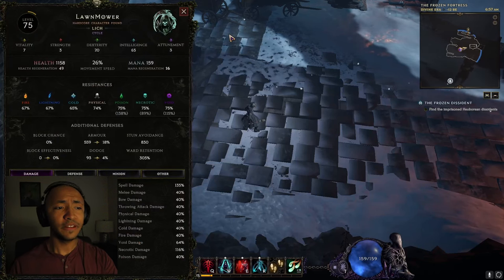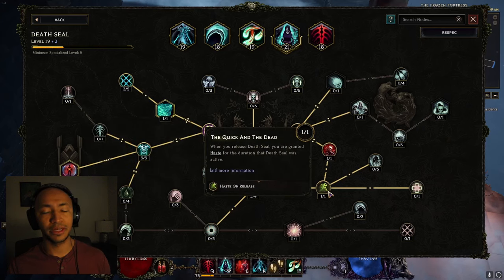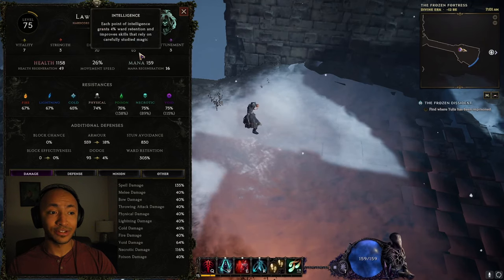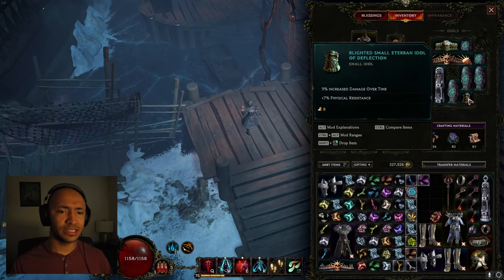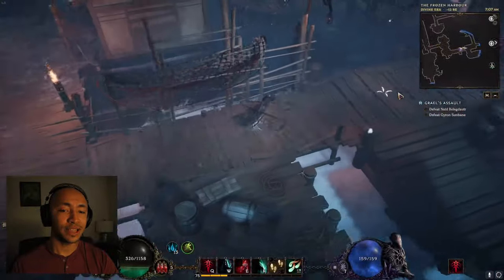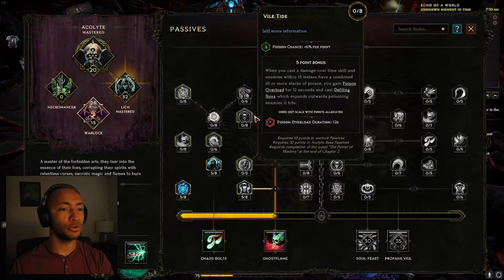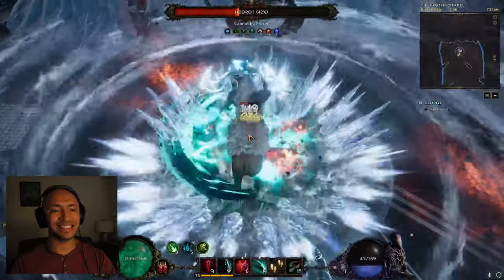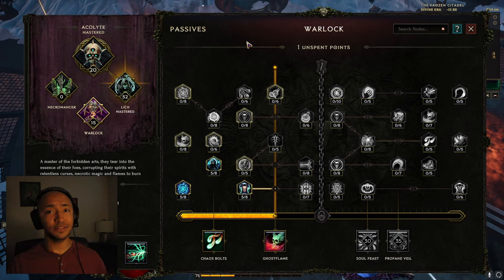Lich Showcase - Reaper, Harvest, Chaos Bolts, & Death Seal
lastepoch Fellow edgelords come hitherto! Lich is a Mastery that's a little complicated to make work and I've finally got a setup working to amazing effect. Harvest is GOOD!

Chapters:
00:00 intro
00:28 skill trees
02:13 synergies
07:33 Heorot Timeline Boss Kill
09:02 outro